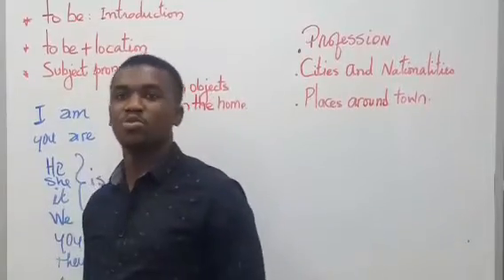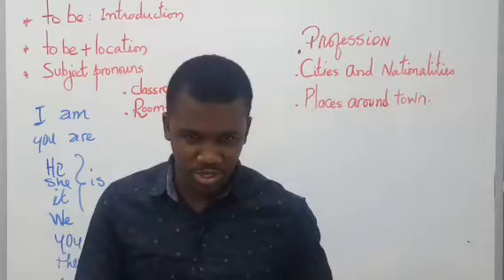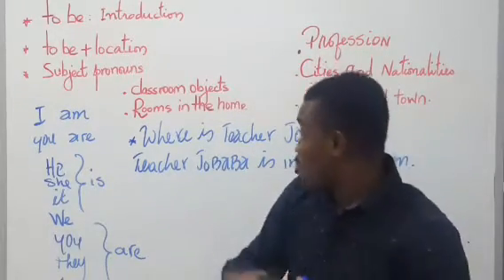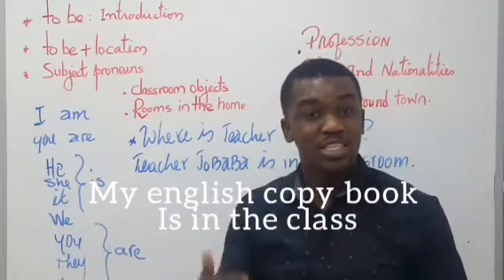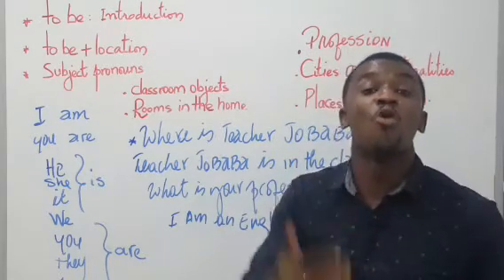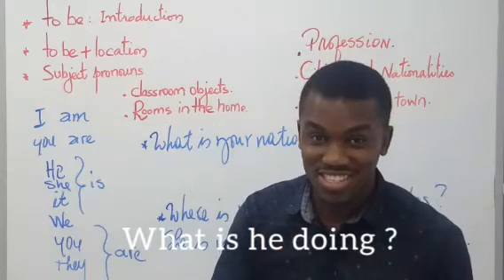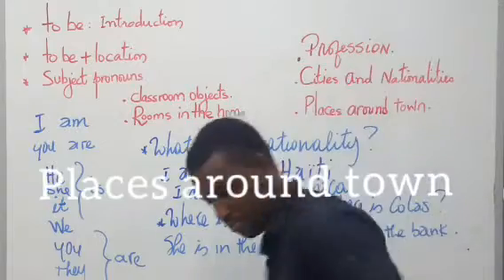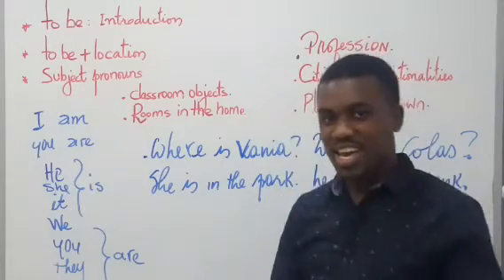To be + location, subject pronouns, places around town and Nationalities full English explanations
With teacher : Roi Henry